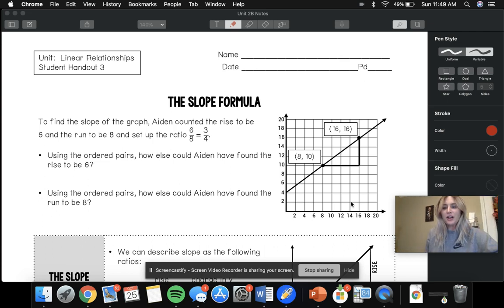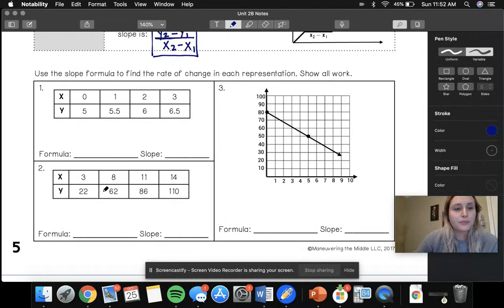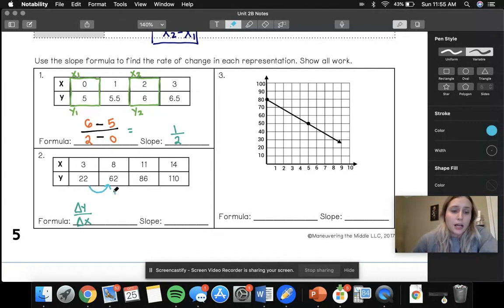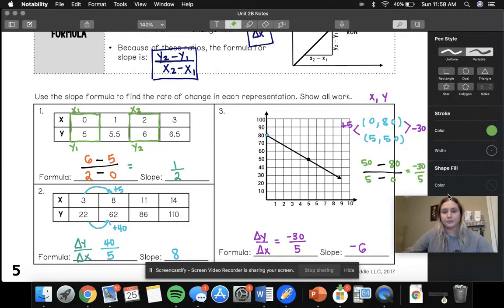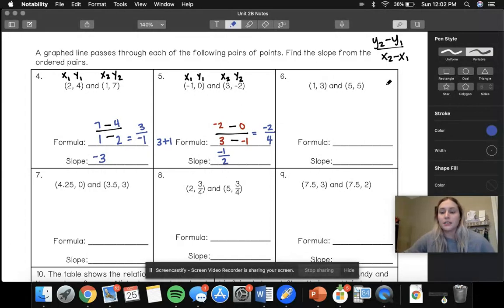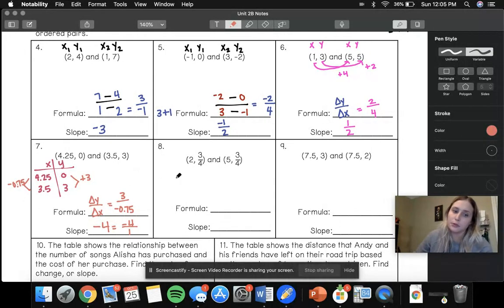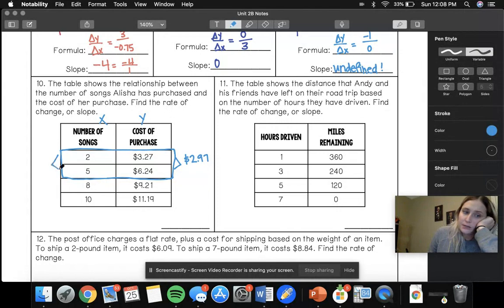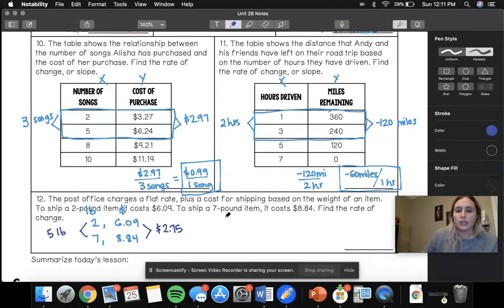Slope Formula Math 8